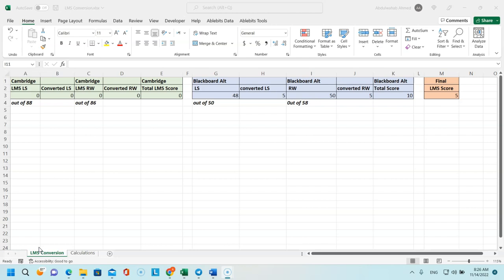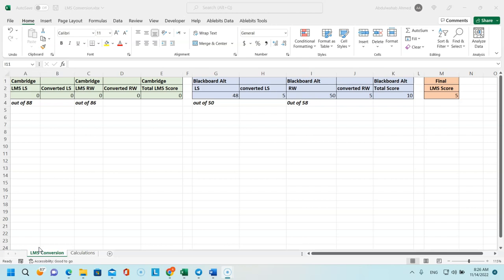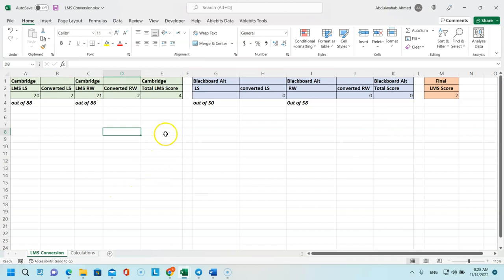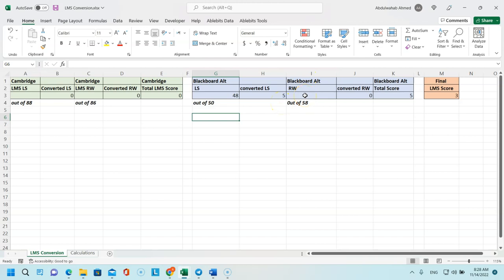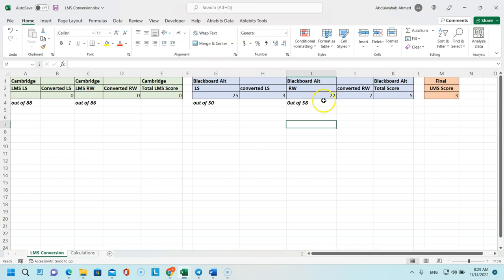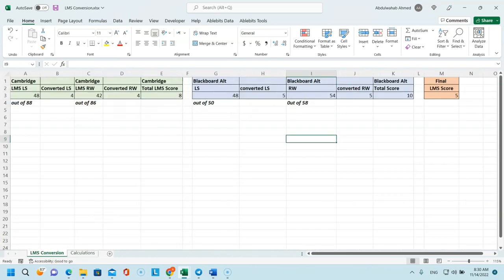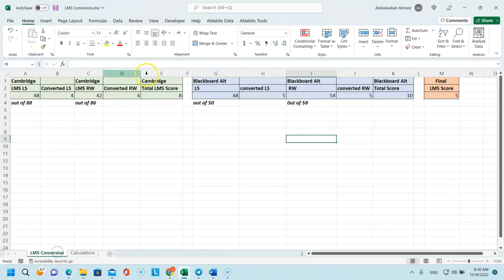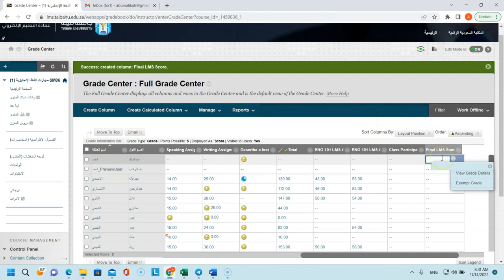LMS Conversion Tutorial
This video tutorial on how to convert your students LMS scores between Cambridge LMS and the Blackboard Alternative Tests and how to use the LMS conversion spreadsheet .